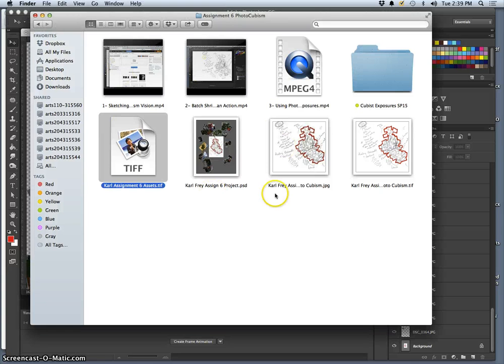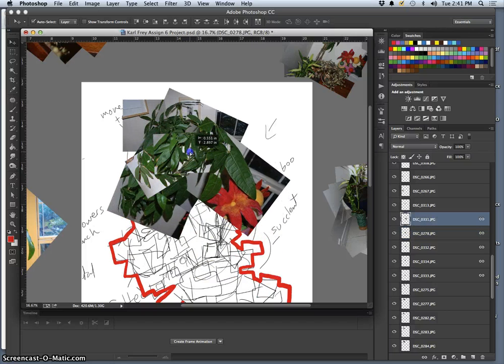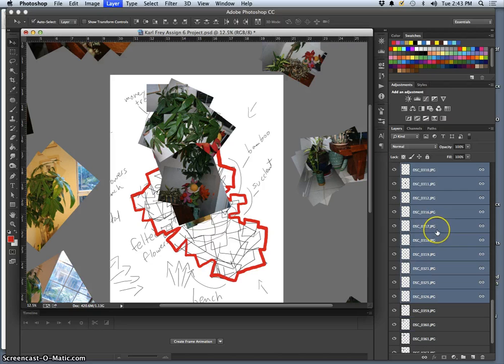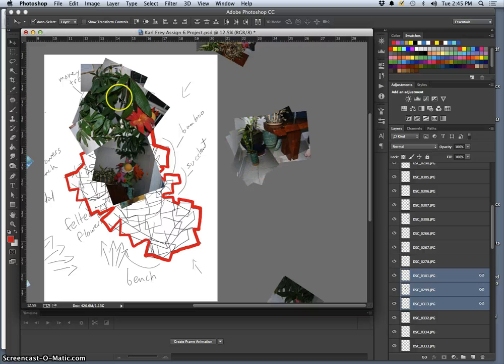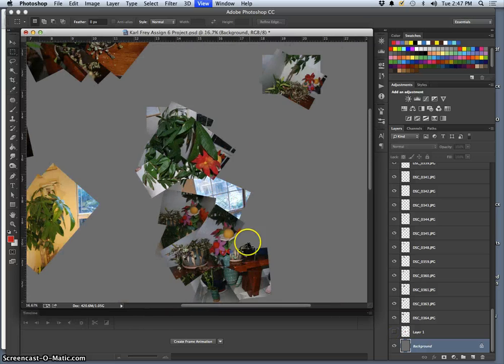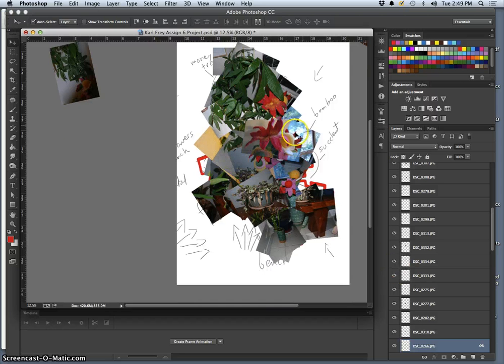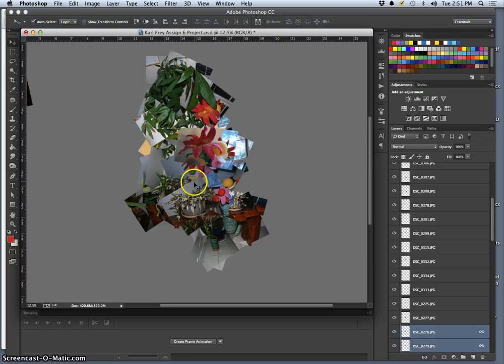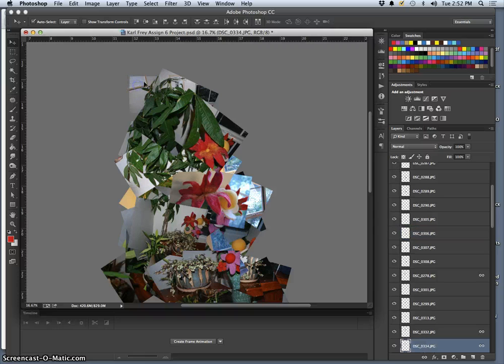4 Placing Assets Within Your Sketch